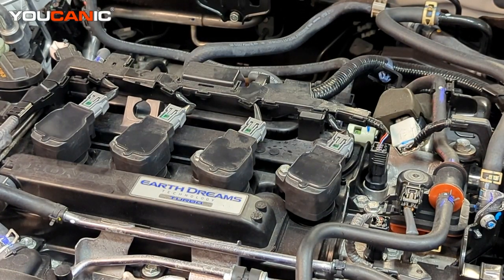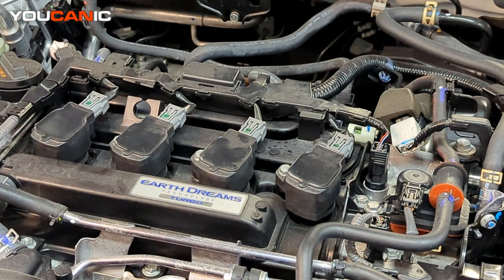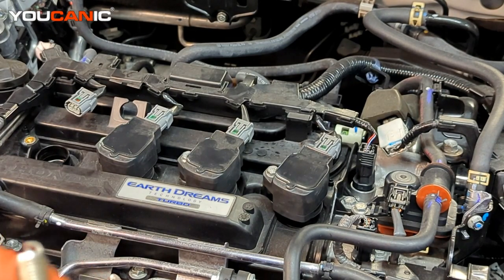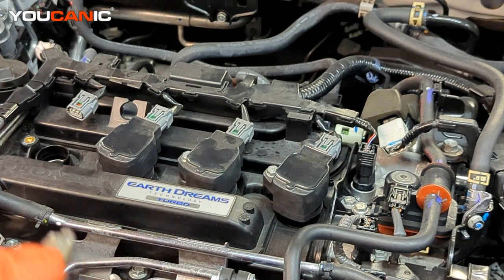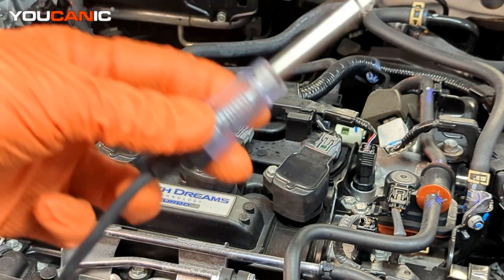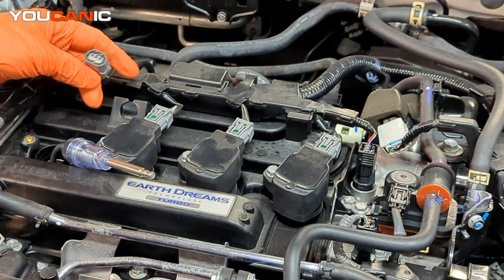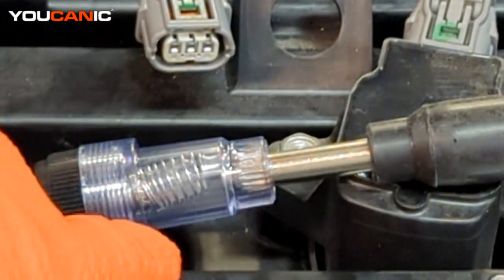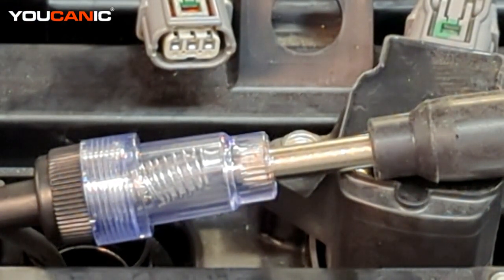Easy Way to Check Spark Plugs on a Gasoline Engine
In this detailed tutorial, learn how to check the spark plugs on your vehicle like a pro. The spark plugs play a crucial role in the ignition system, and checking them regularly is essential for optimal engine performance. Follow our step-by-step instructions and expert tips to inspect and evaluate the condition of your spark plugs. Discover how to identify signs of wear, fouling, or improper gaps that could affect combustion efficiency. With our comprehensive guide, you'll gain the knowledge and confidence to maintain your vehicle's spark plugs and ensure smooth engine operation. Save money on potential repairs by mastering the art of spark plug inspection with this informative video.

Symptoms:

When an engine is not getting spark, it can exhibit several symptoms. Here are common signs that indicate a lack of spark in the engine:

Engine Cranks but Doesn't Start: If the engine cranks but fails to start, it could be due to a lack of spark. This symptom suggests that the spark plugs are not igniting the air-fuel mixture, preventing the engine from firing up.

No Spark at Spark Plug: Testing the spark plugs and finding no spark when trying to start the engine is a clear indication of a spark-related issue. You can use a spark tester or remove the spark plug and ground it against the engine block to check for spark.

Engine Stalling or Intermittent Stumbling: If the engine stalls abruptly or experiences intermittent stumbling during operation, it could be a result of intermittent spark loss. Inconsistent sparks can cause misfires and disrupt engine combustion.

Lack of Power and Poor Performance: A lack of spark can lead to reduced power and performance. You may notice a significant decrease in acceleration, difficulty maintaining speed, or overall sluggishness in the engine's response.

Rough Idle: When the engine is not receiving proper spark, it may run unevenly at idle. You may experience rough idling, vibrations, or even hear popping sounds from the engine.

Increased Fuel Consumption: Without sufficient spark, the fuel-air mixture may not combust efficiently, leading to incomplete combustion and increased fuel consumption. You may find yourself refueling more often than usual.

It's important to note that these symptoms can also be caused by other factors, so a proper diagnostic process is necessary to confirm if the lack of spark is the root cause. If you suspect an issue with spark delivery, it is recommended to consult a professional mechanic for further inspection and diagnosis.